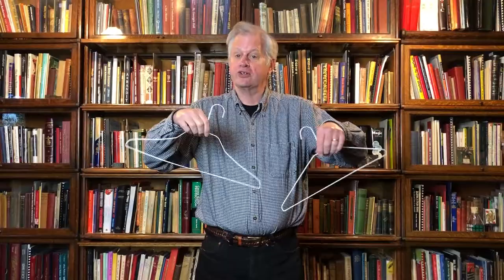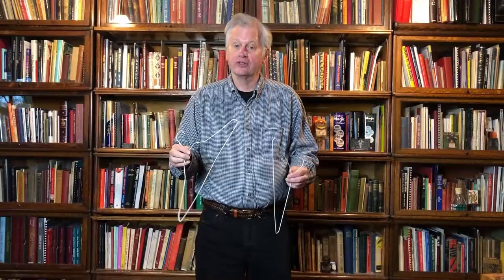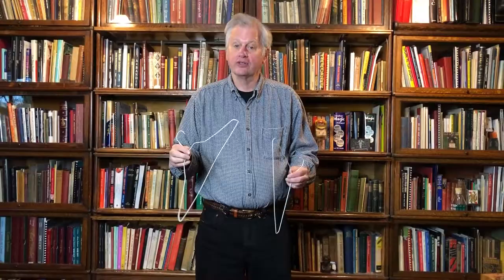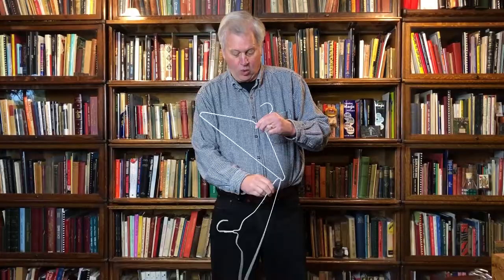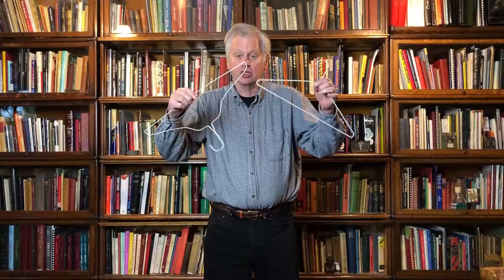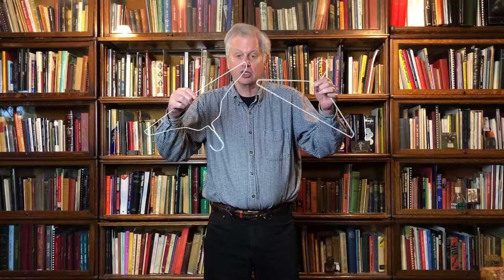Impromptu Linking Coat Hangers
Magician Mike Caveney links and then unlinks two BORROWED coat hangers! Learn to do this trick in the My Box Of Magic monthly subscription box from The Night Academy.